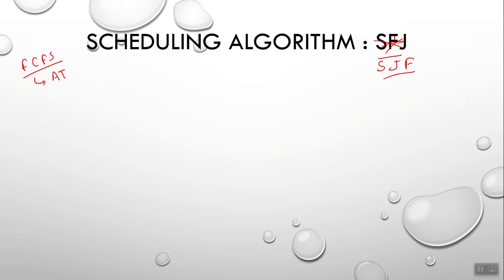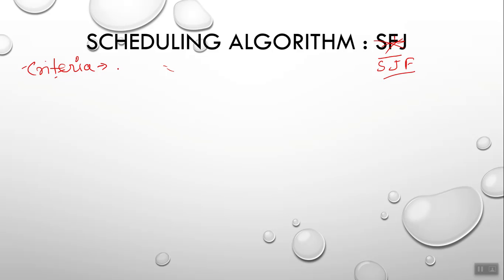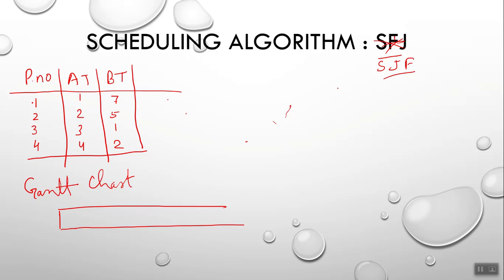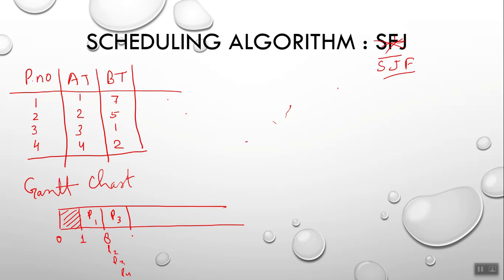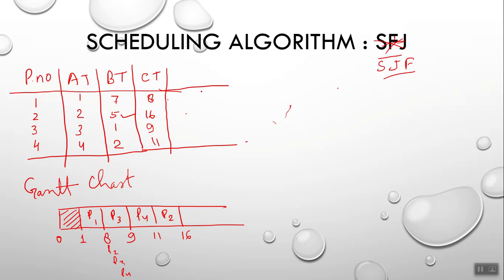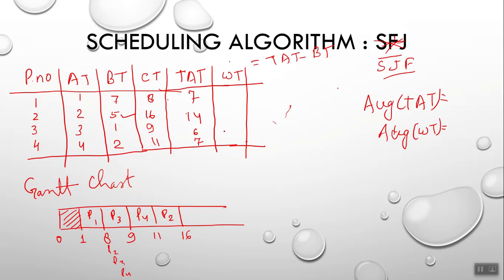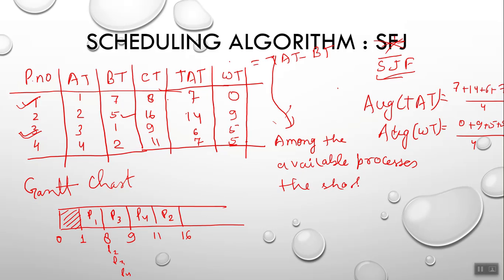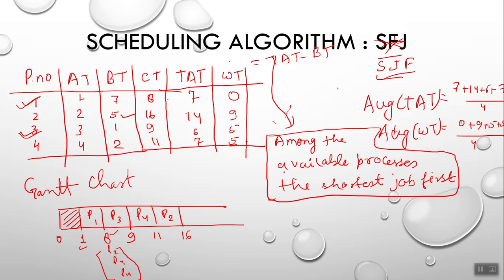CPU Scheduling Algorithm : SJF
In this video we will be looking at the algorithm SJF . You can read about this algorithm over